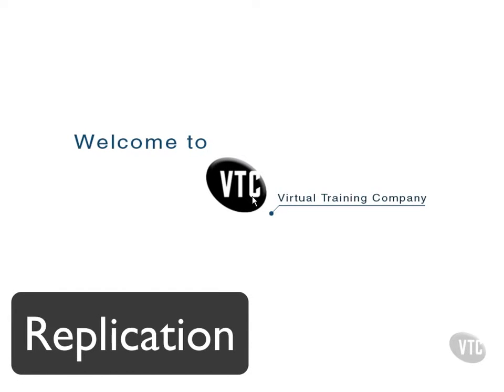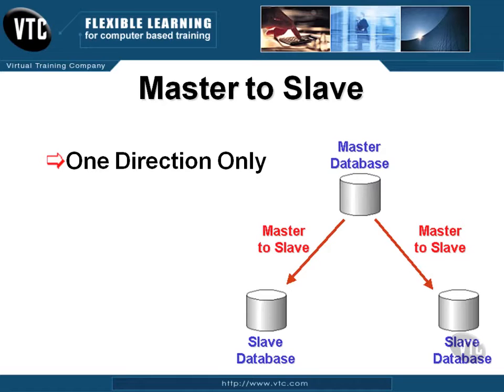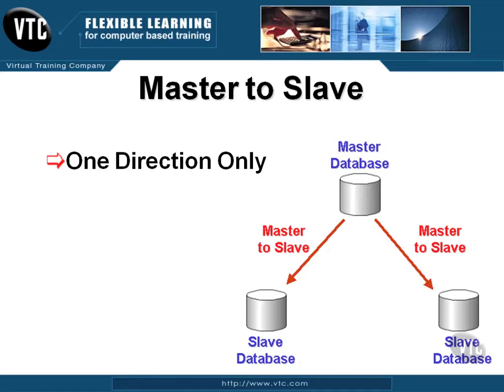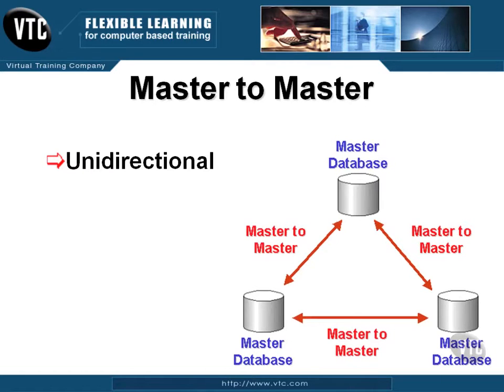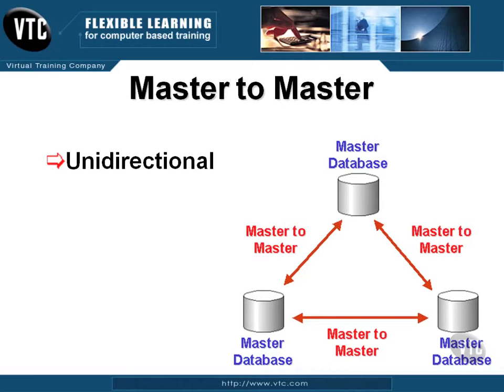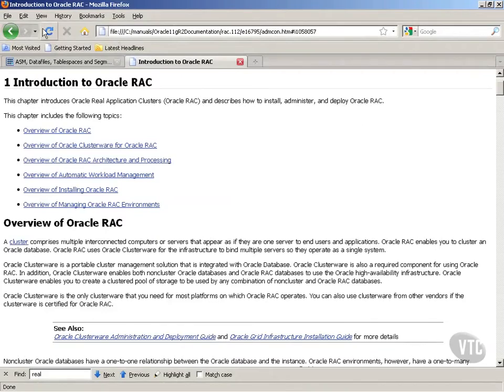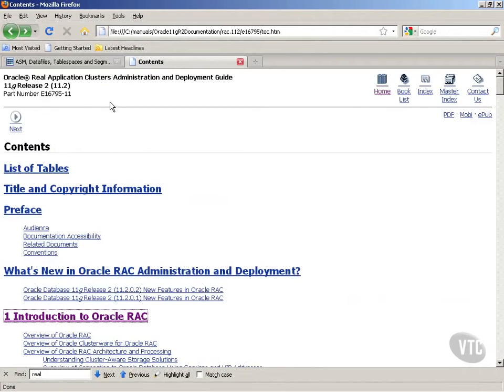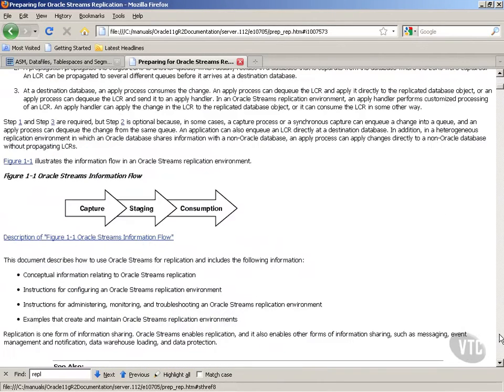Oracle Replication Tutorial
Oracle 11g Replication Tutorial